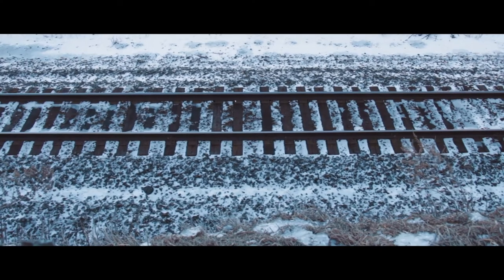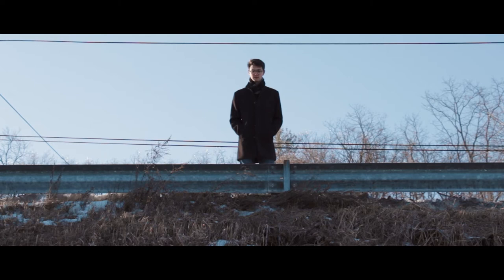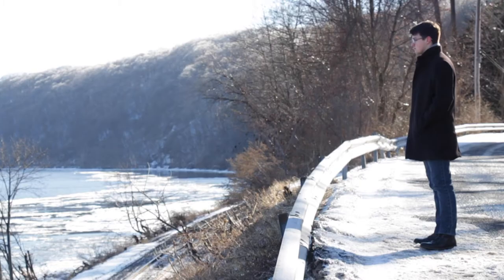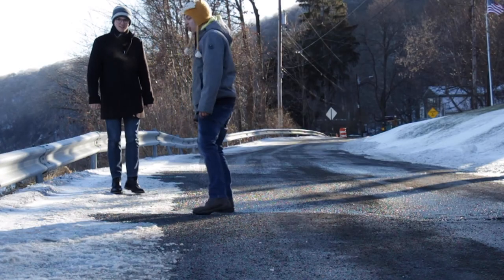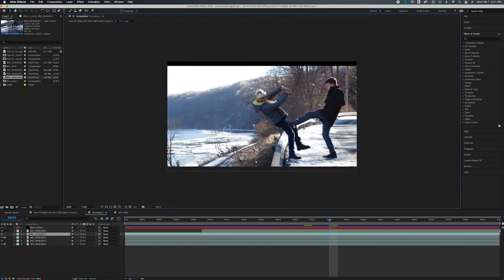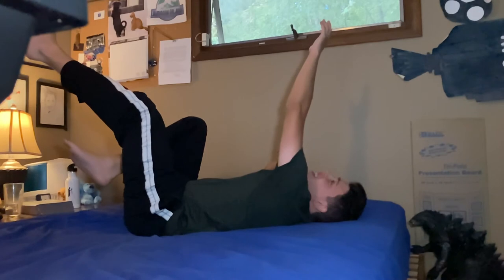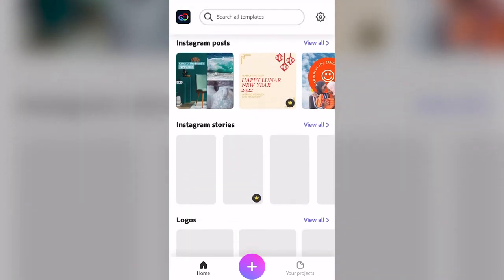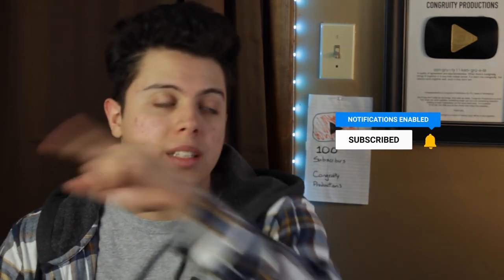How to FAKE FALL off a Cliff Using After Effects | Mondays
Noah kicked me off a cliff for this video, but it's ok, we're still friends.

P.S. I didn't actually fall

0:00 - Top 10 Congruity Betrayals
0:47 - Intro
1:28 - How to Film It
2:05 - How to Edit It
3:33 - Adobe Creative Cloud Express
4:11 - Outro